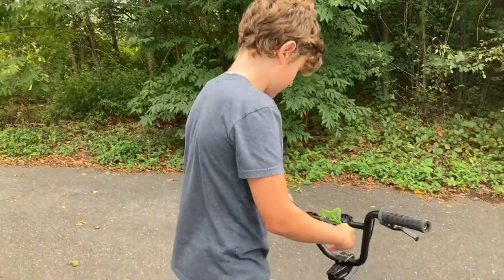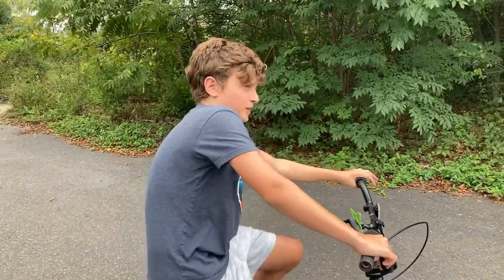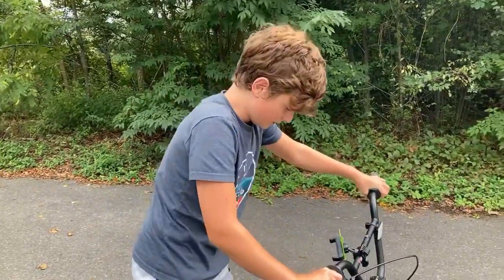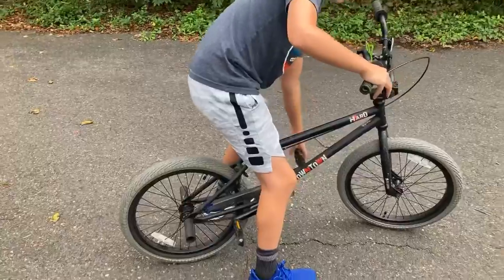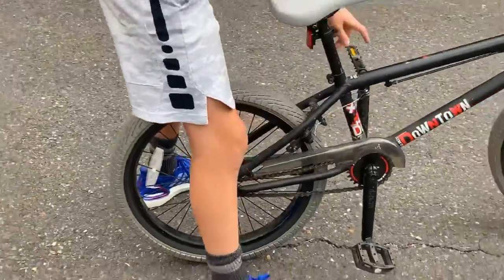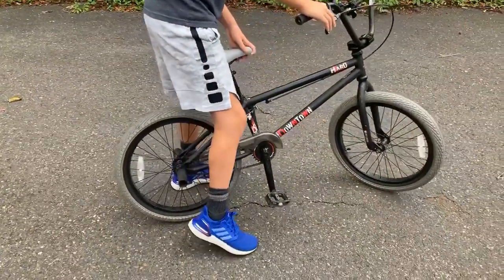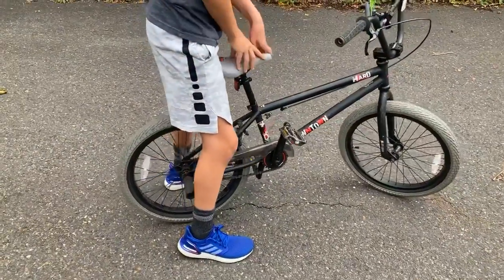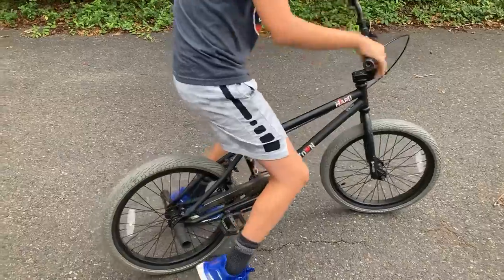How to ride a bike on pegs